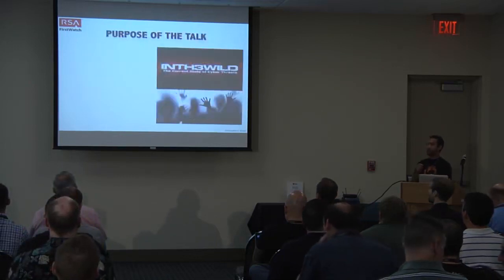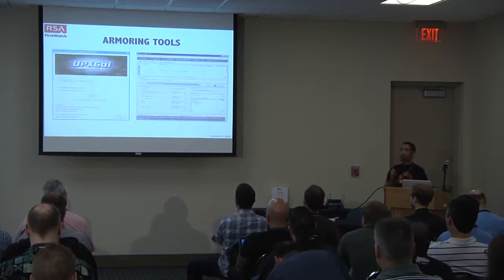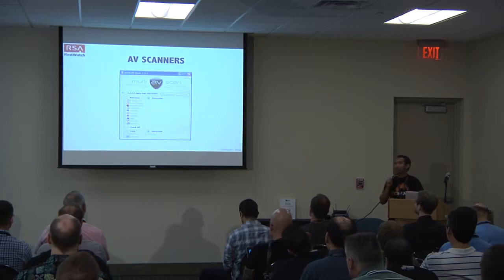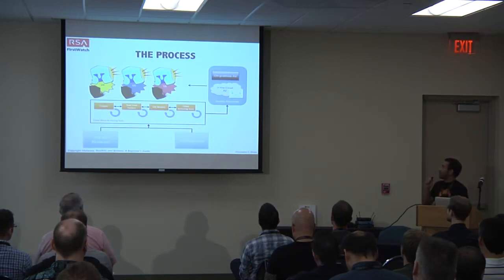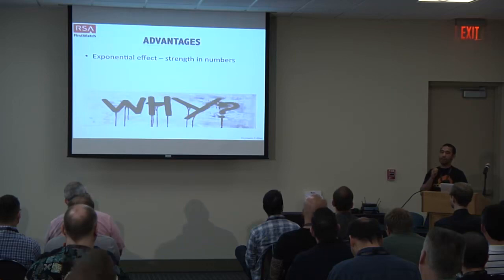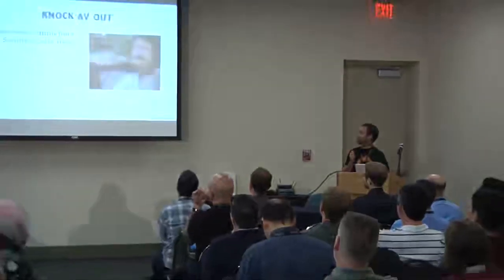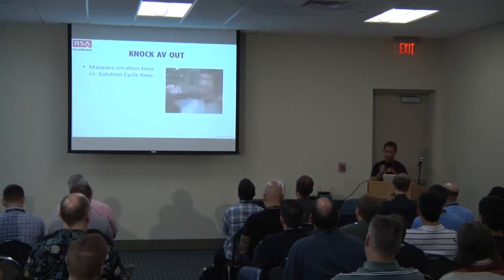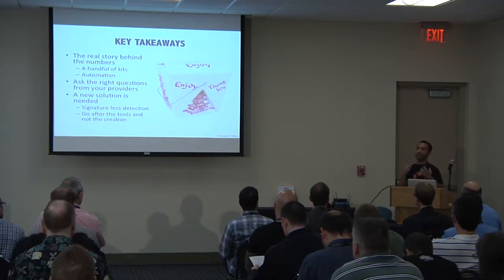Malware Automation Christopher Elisan